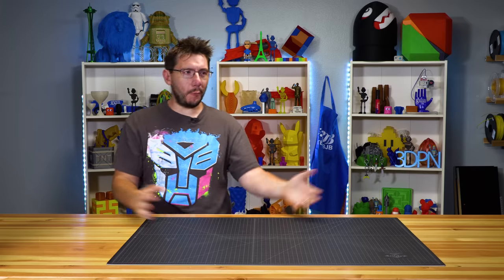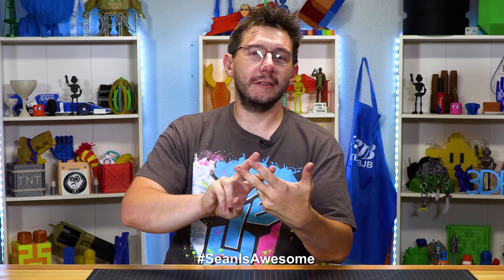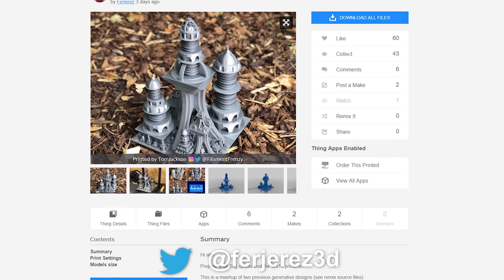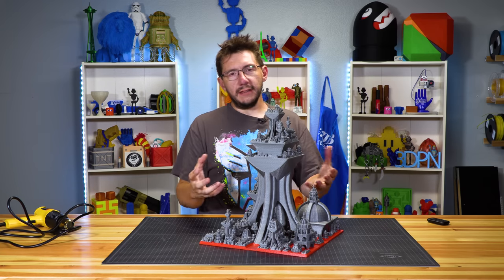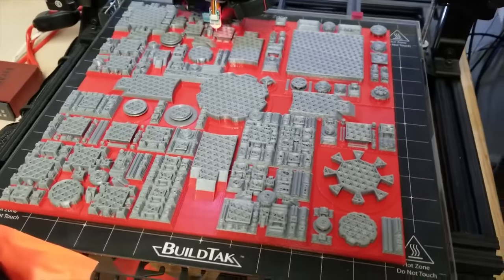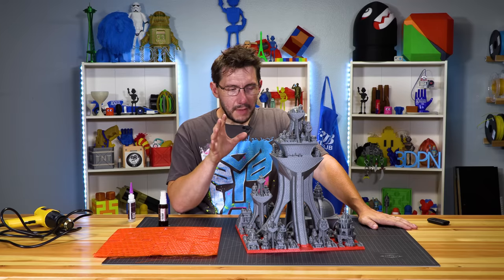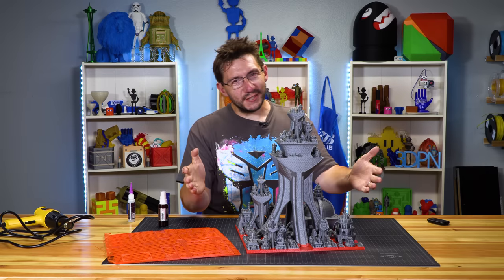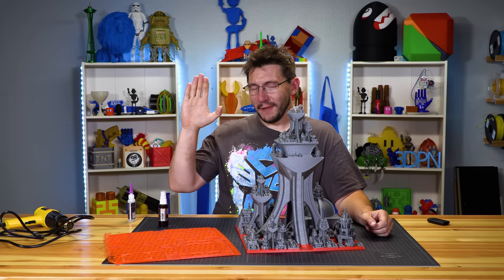My Longest 3D Print Ever! 3D Printing HUGE Space City!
This is one of the monstrocities models from Fernando Jerez. 3dprinting this is incredibly fun because you can print it TINY or you can print it HUGE!

Dogecoin: DH3XN6rmaPQ6bVuFkjt8AuiYzeBwD68GpF
Bitcoin: 35CAET3AoxinxHzMsaNK9m7VcpRWZcmw2P
Ethereum: 0xe0a25E81b61566e3Cf63CE627d209Cc7B8adADBa
Litecoin: MMW8m7AnBWCrfH6QyFYUbMgvaVicvRmXa1
Compound: 0xeFb55A761d1aFe0cBE5078D3a2Fb19C851C94A18
Zcash: 0xeFb55A761d1aFe0cBE5078D3a2Fb19C851C94A18

Find Me Socially!

Want to send me something?
attn: 3D Printing Nerd
509 NE 165th st
Shoreline, WA 98155
USA